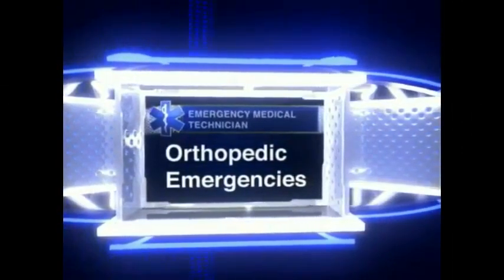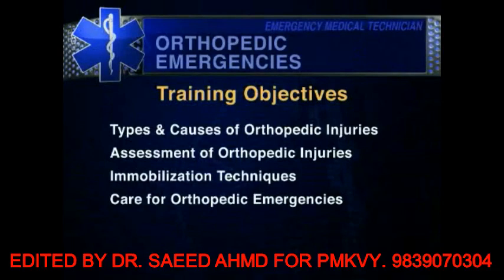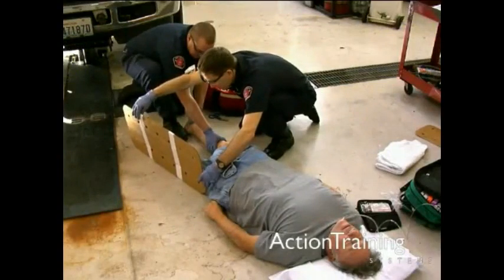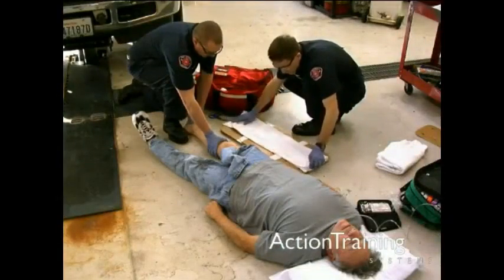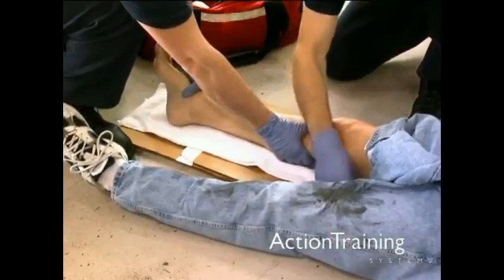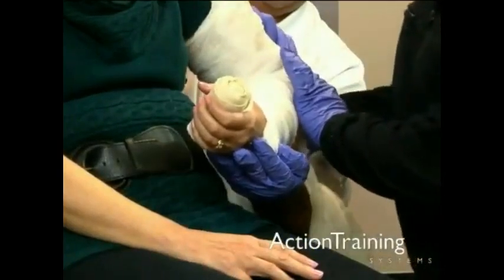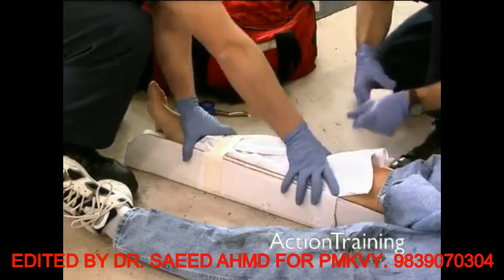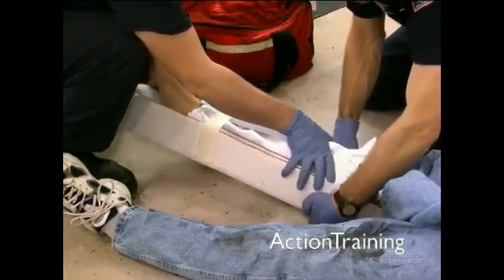25 EMT ORTHO INJURY